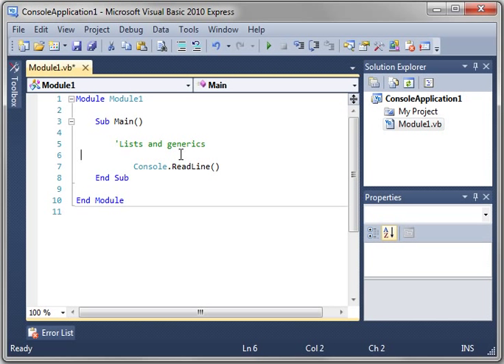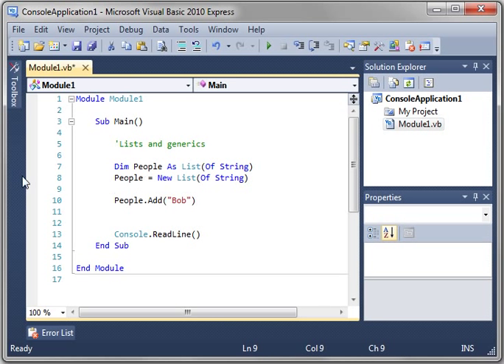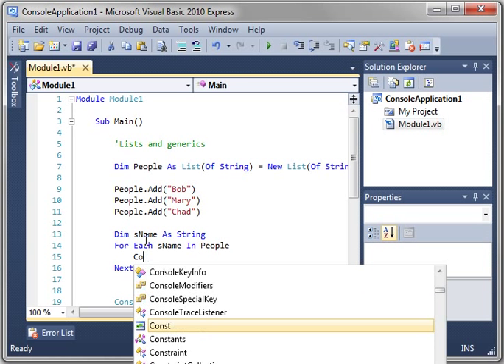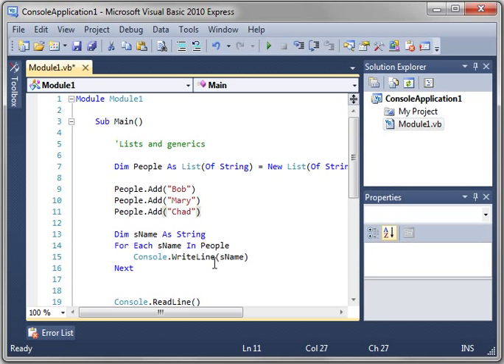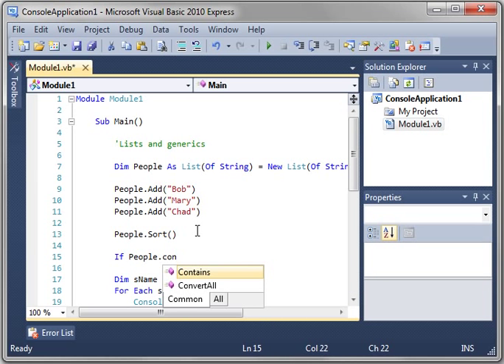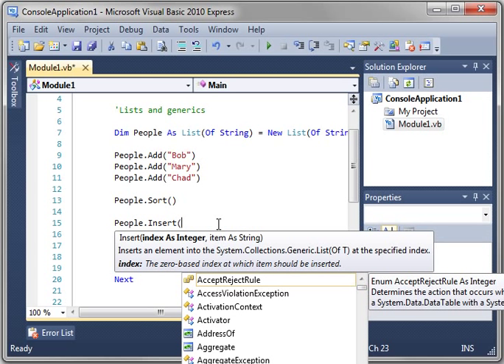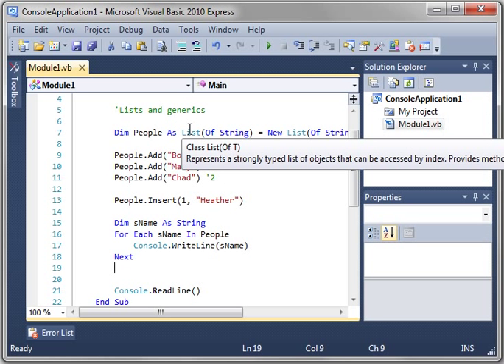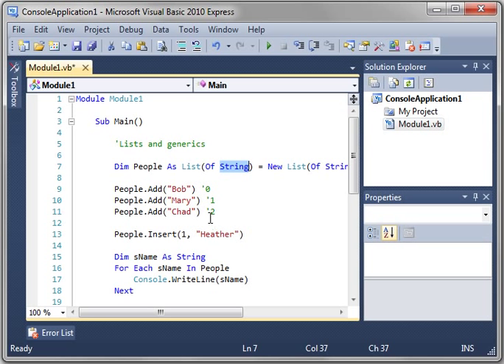Visual Basic 14 - Lists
learn about lists collections and generics